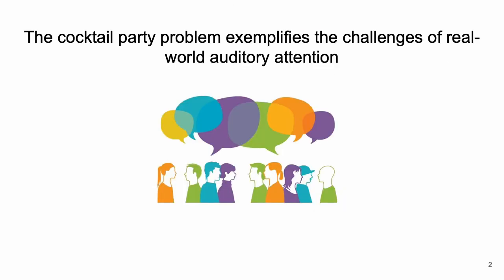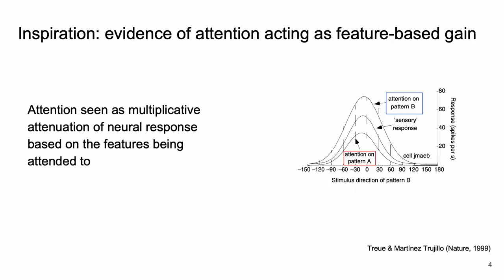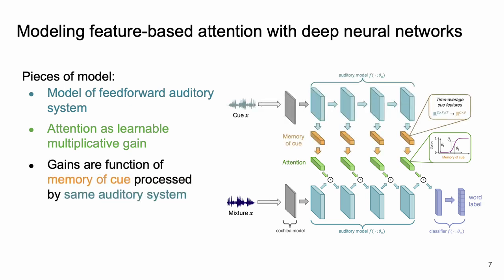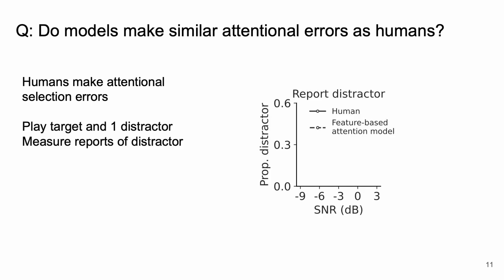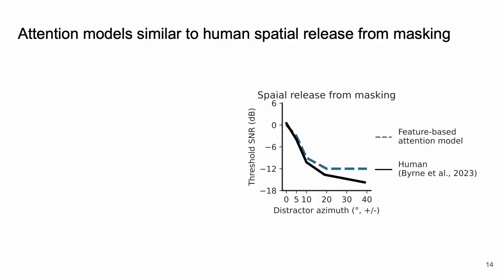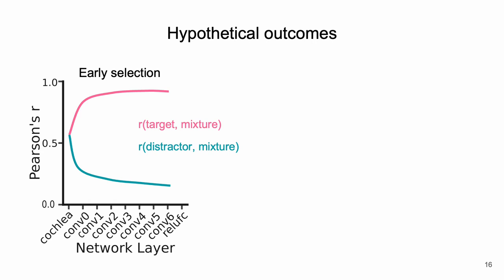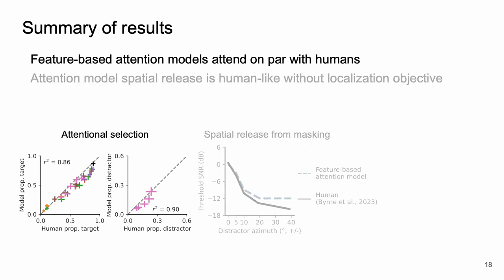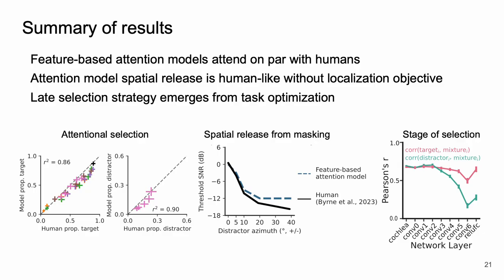VCCA2024 [29] - Ian Griffith - Modeling Auditory Attention with Deep Neural Networks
Ian Griffith - Modeling Auditory Attention with Deep Neural Networks